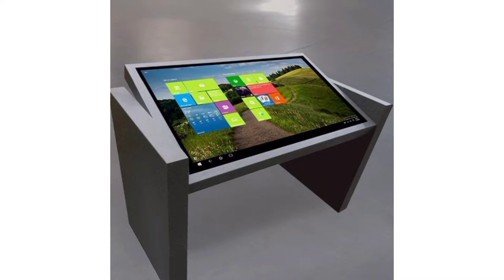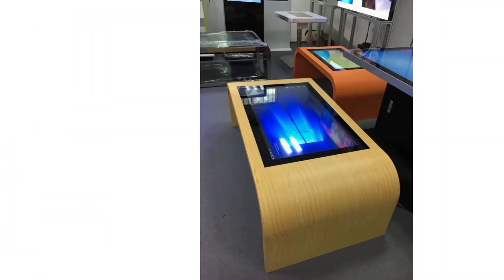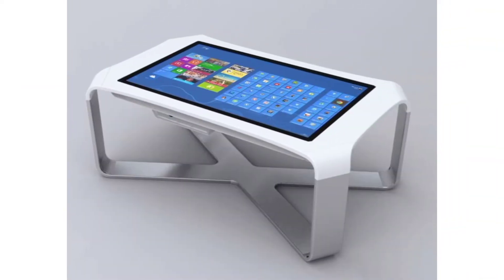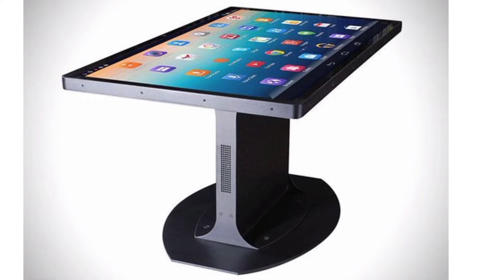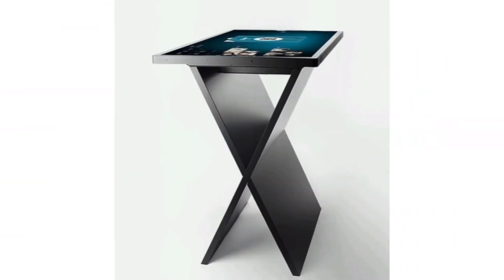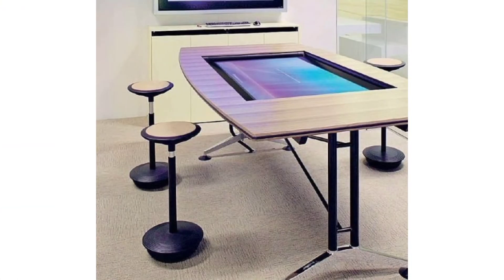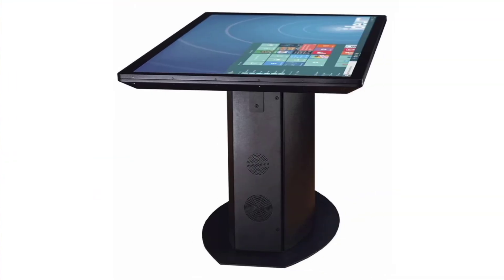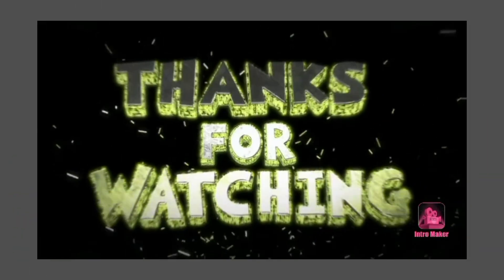interactive multi touch table|| D_square multi touch screen table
This video is about interactive multi touch screen.
D-Square is a table with Multitouch surface and Touchscreen Technology that offers users the ability to install Software and view content, images, maps, PDF files, Web pages, games, social networks, cameras, external programs, and much more. The Multitouch display is available in 55 "and 65" sizes. An interactive 100 - Fingers Touches Simultaneously table is made on the basis of a plasma HD solution monitor with a Multitouch screen, to make the table ultra-thin.
# interactive multi touch screen table
# D_ square multi touch screen table
# luxury multi touch table